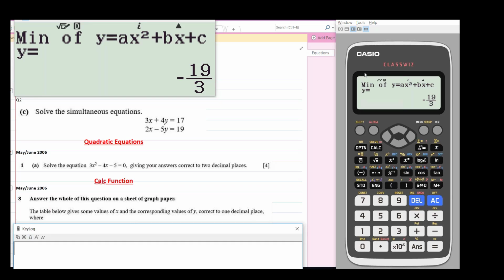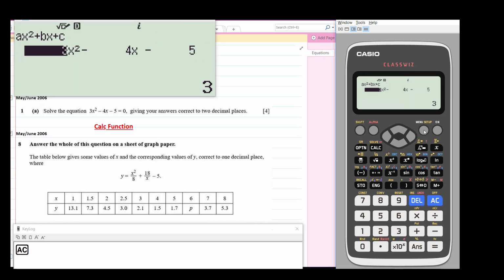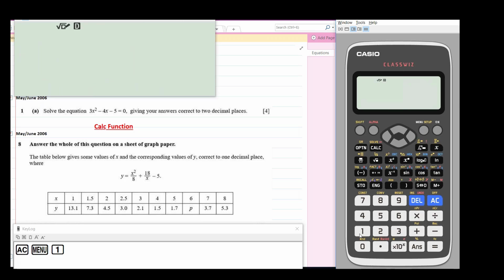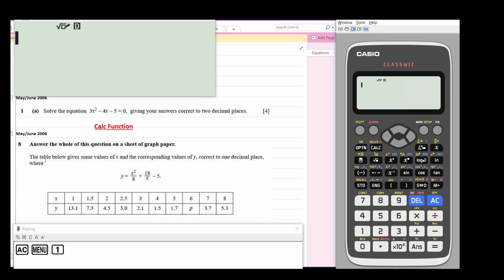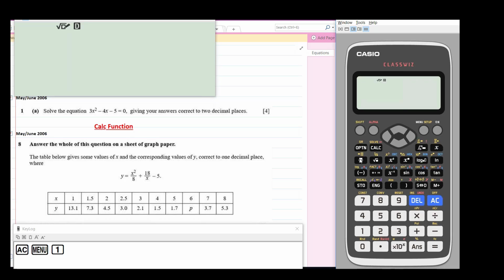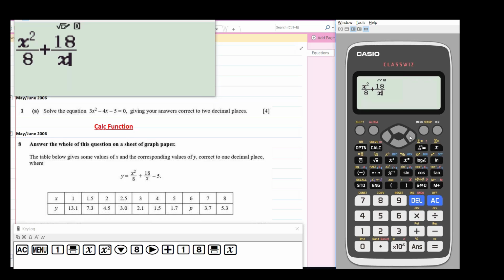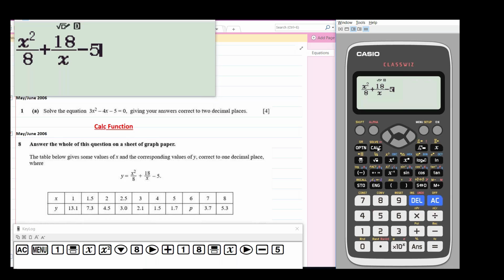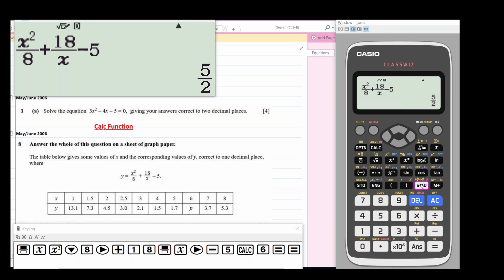Tip 5 of 10: Evaluating expressions such as f(3) in Casio Classwiz 991Ex